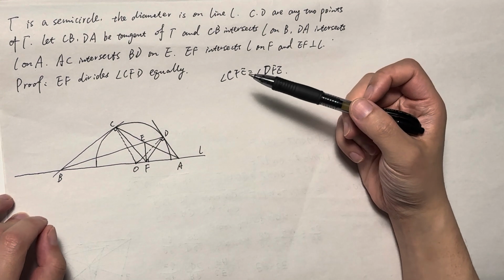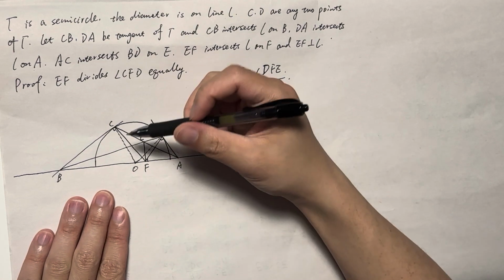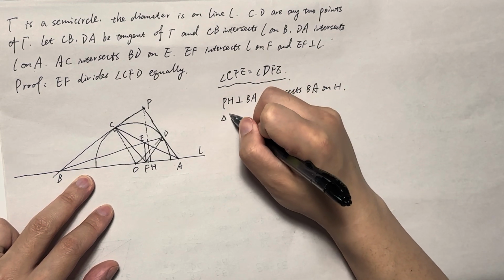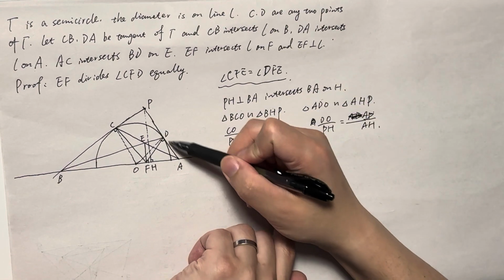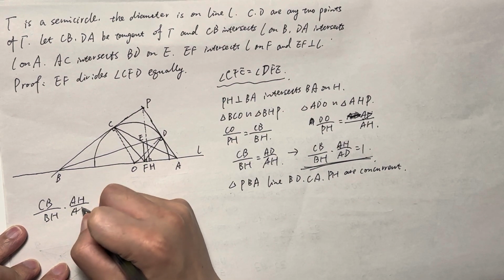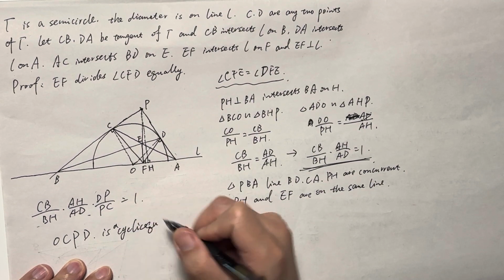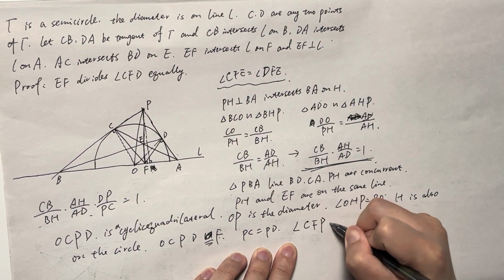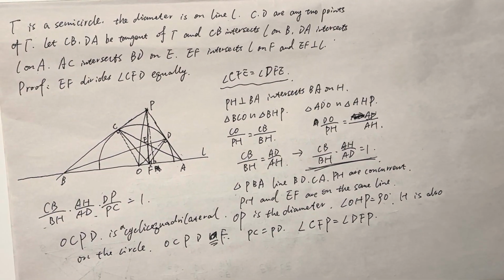Olympiad Geometry Ceva’s Theorem Example 7